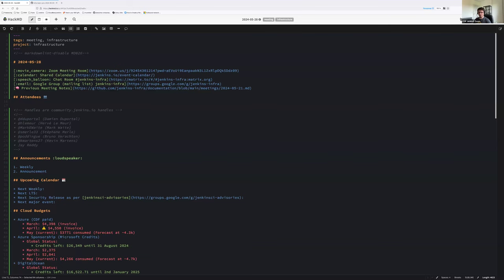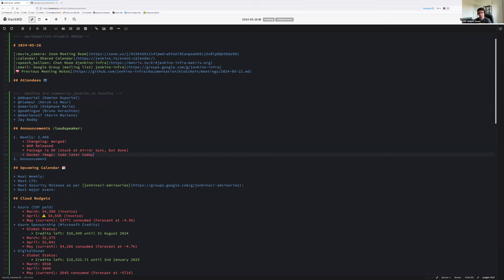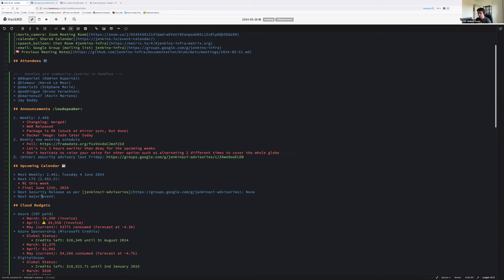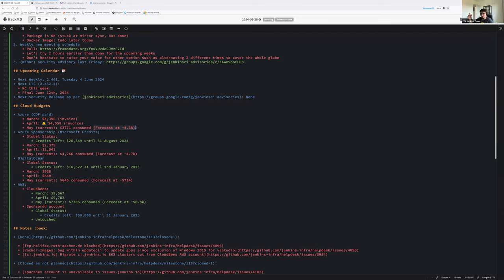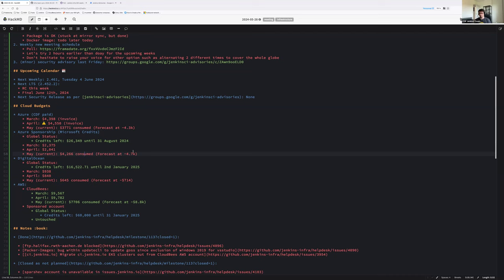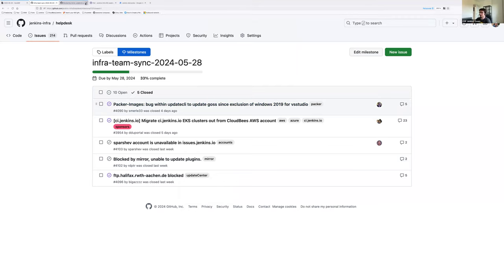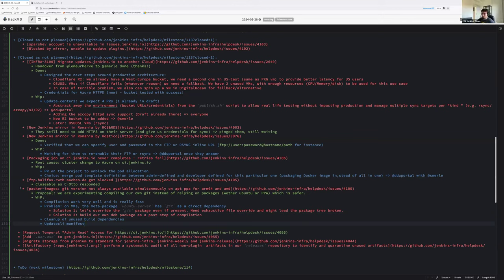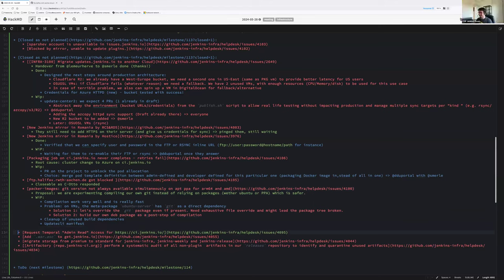2024 05 28 Jenkins Infra Meeting